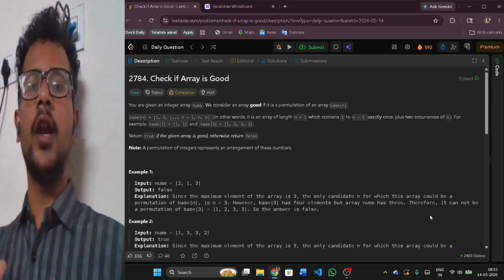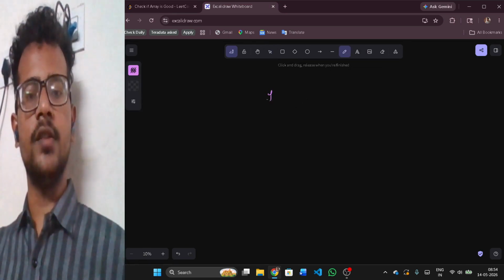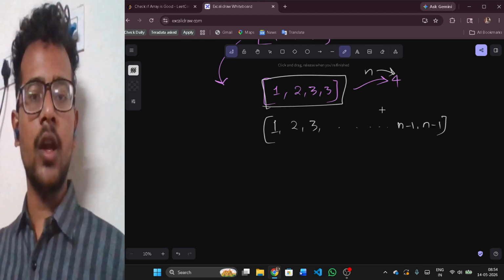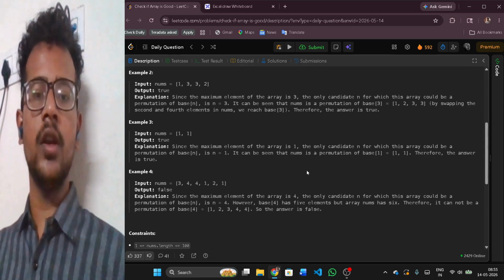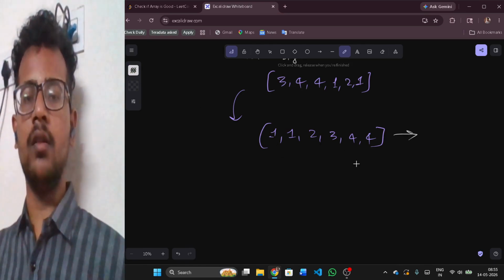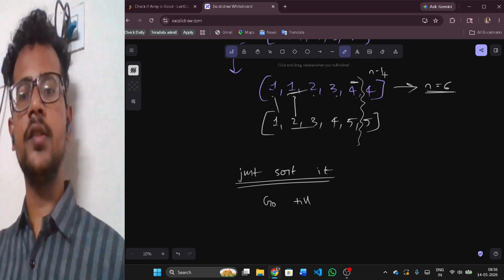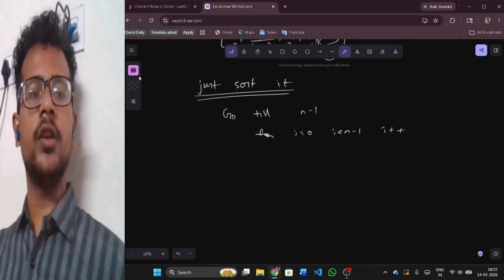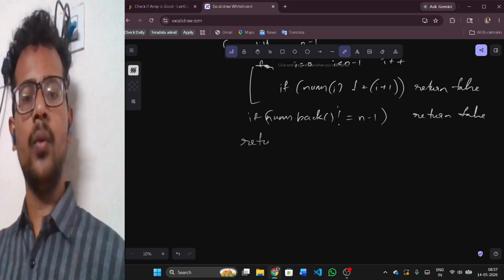LeetCode 2784 Explained in Under 5 Minutes 🚀 | Check if Array is Good | C++ Beginner Friendly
Stop struggling with array logic! In this video, we break down LeetCode 2784 - Check if Array is Good with a clean, beginner-friendly explanation that will have you mastering this problem in under 5 minutes.

Whether you are just starting your DSA journey or are in the middle of intensive coding interview preparation, understanding how to validate array properties is a fundamental skill. We walk through the intuition, the logic behind the "base" array, and implement a highly optimized solution using C++.

If you're aiming for a role at FAANG or top-tier tech companies, consistency with LeetCode problems is key. This video ensures you grasp the "why" behind the code, not just the "how."

🚀 Key Takeaways:
Clear, step-by-step logic for LeetCode 2784.

Techniques for handling array constraints in interviews.

📌 Timestamps:
0:00 - Problem Statement & Hook
1:00 - Logic & Intuition (The "Base" Concept)
2:30 - C++ Coding Implementation
4:15 - Complexity Analysis (Time & Space)